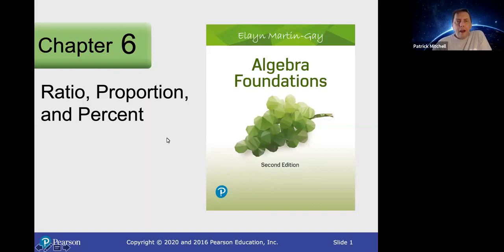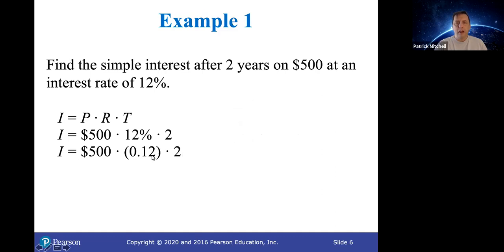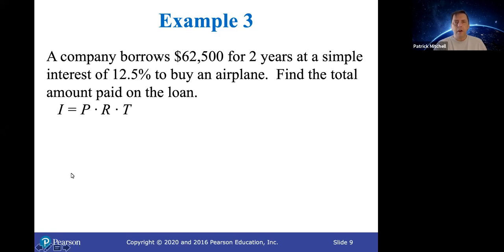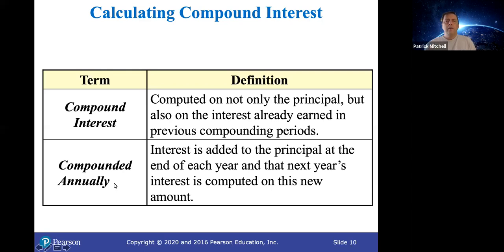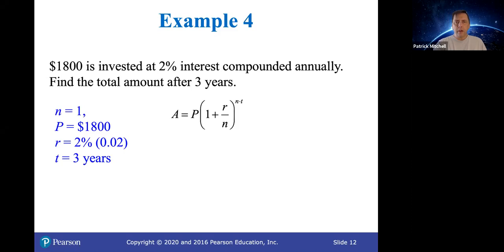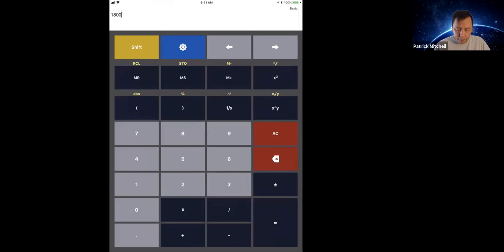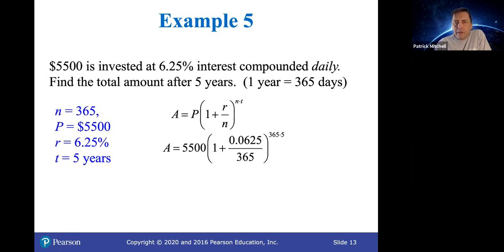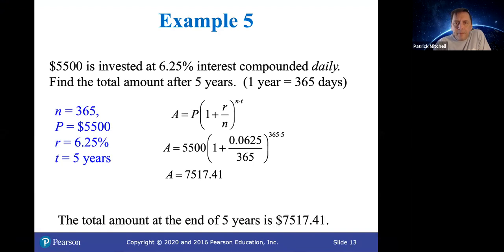6.7 Percent and Problem Solving: Interest